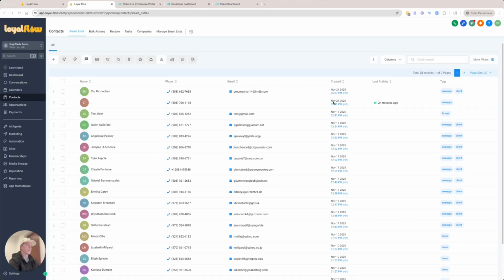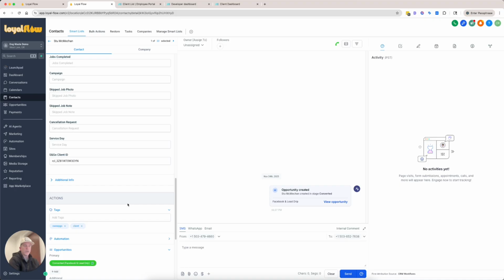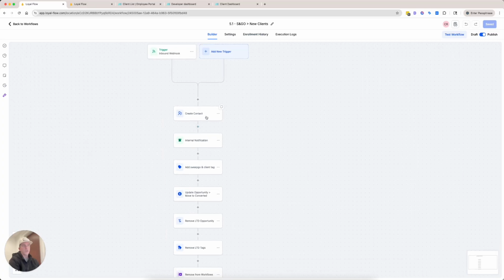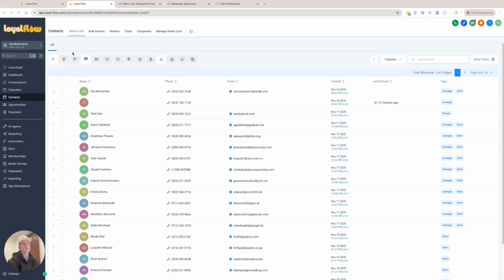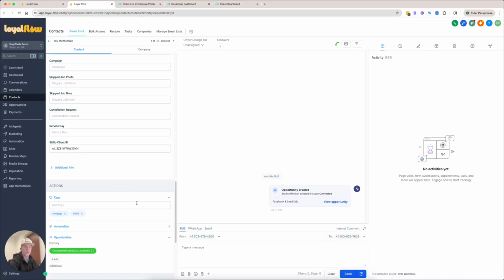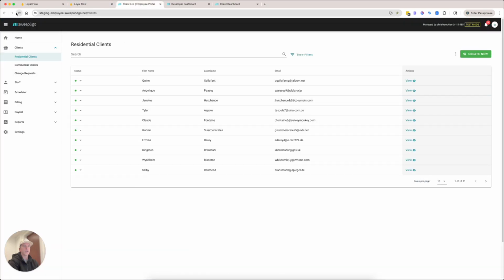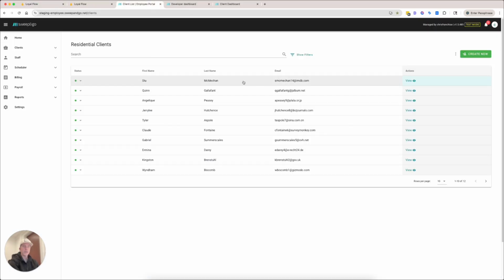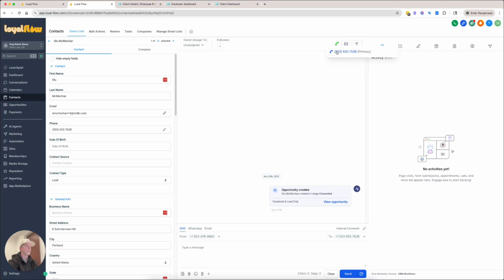Quickly Onboard New Clients | Sweep&Go + Loyal Flow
In this video, I’ll show you how Loyal Flow integrates with Sweep&Go to automate new client onboarding so nothing slips through the cracks.

With this workflow, you can automatically:

• Detect new client signups in Sweep&Go
• Notify your operations team instantly
• Assign the client to the correct route or schedule
• Send an automated SMS confirmation to the client
• Create a smooth, professional onboarding experience

This setup is designed for home service businesses using Sweep&Go that want faster onboarding, fewer manual steps, and better operational visibility.

👇 Watch the demo to see the full automation in action

🔹 Sweep&Go onboarding automation
🔹 New client notifications
🔹 Ops manager alerts
🔹 Client SMS confirmations